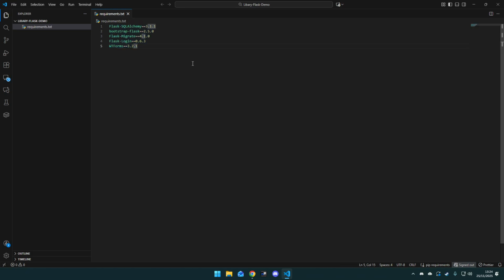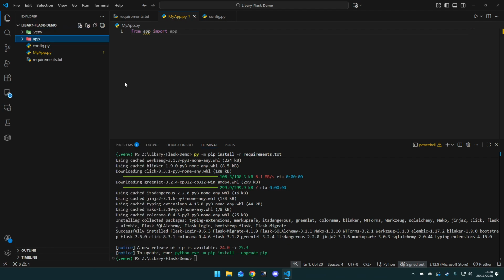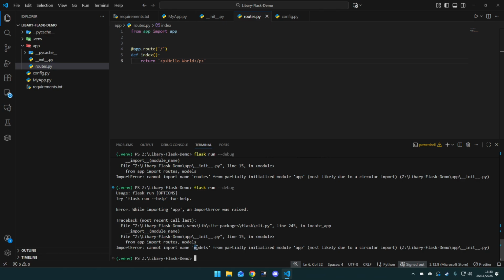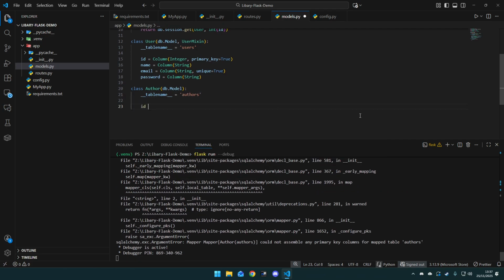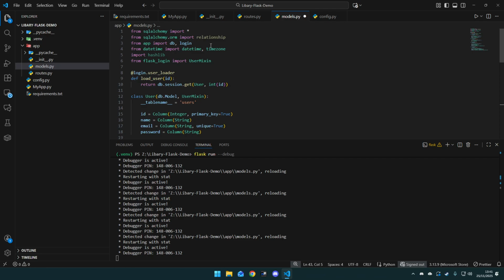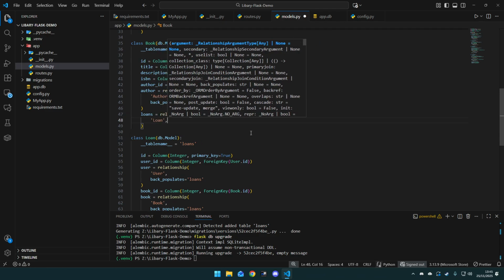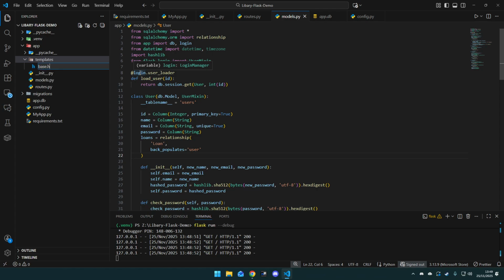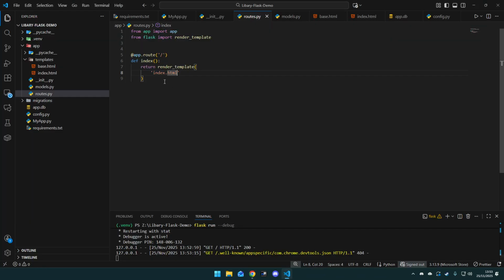Flask Development 1 - Project Setup and Creating Database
requirements.txt
Flask-SQLAlchemy==3.1.1
bootstrap-flask==2.5.0
Flask-Migrate==4.1.0
Flask-Login==0.6.3
WTForms==3.2.1

T-Level Digital Production, Design and Development Occupational Specialism. Python Programming Task 2.